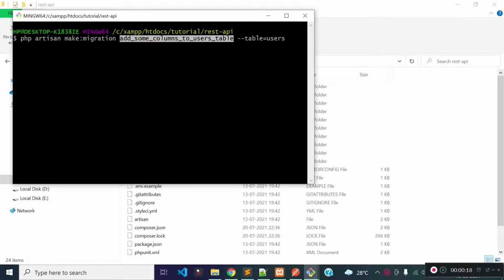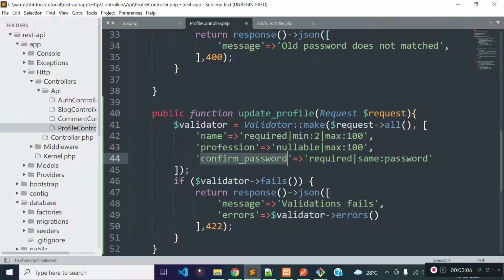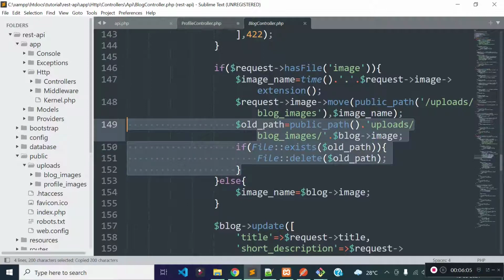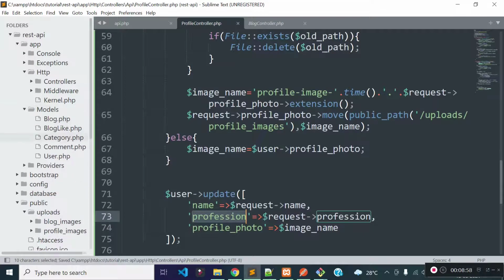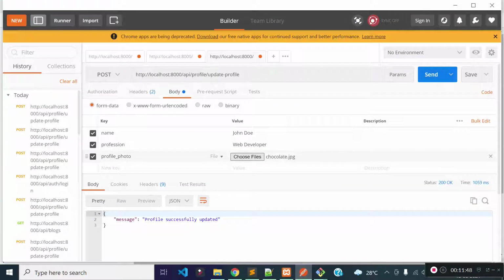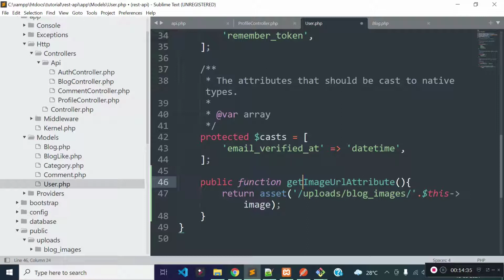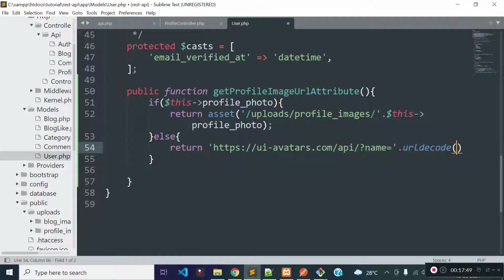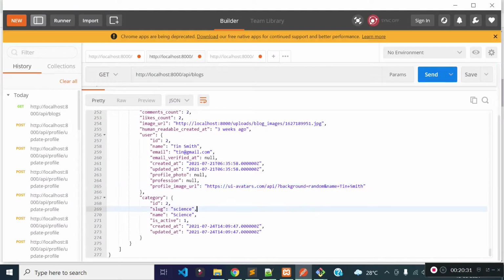Update profile API in LARAVEL | LARAVEL Restful API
Update profile API endpoint with image upload in LARAVEL | LARAVEL Restful API.